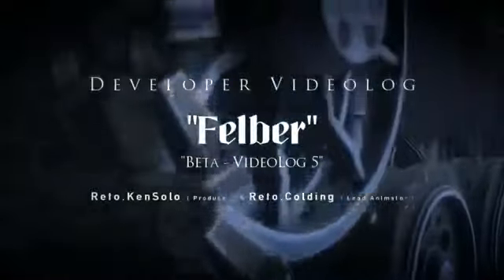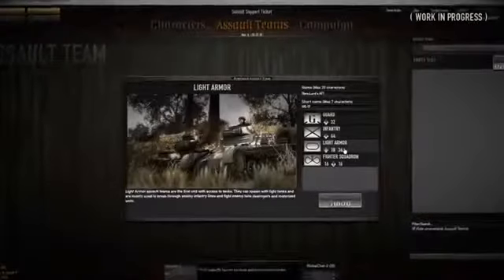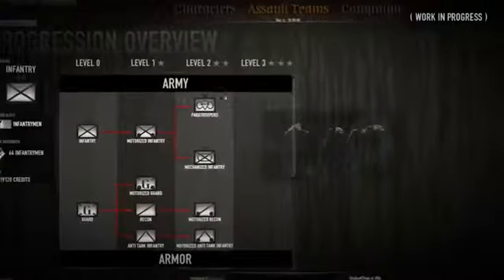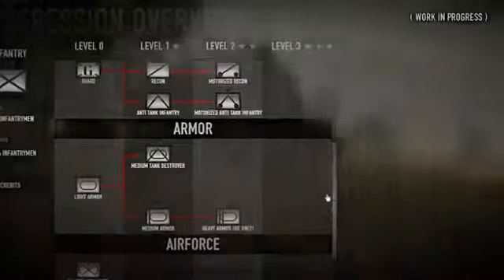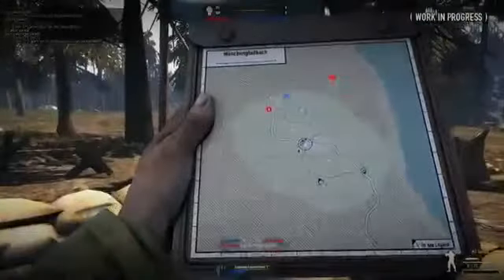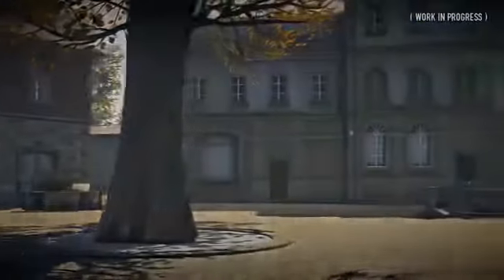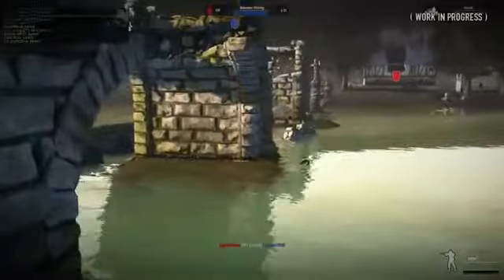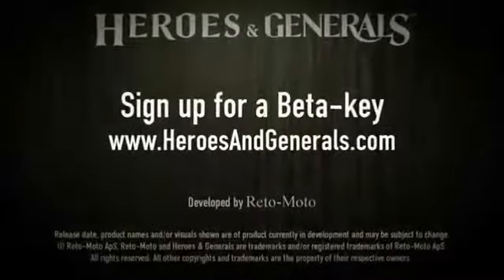Heroes Generals Felber Update Trailer ✔ Subscribe for MORE ✔ GamesTrailer20131068